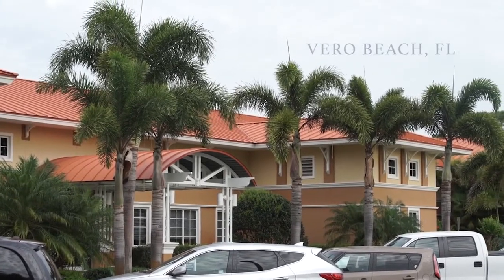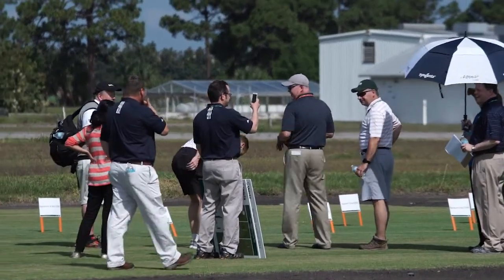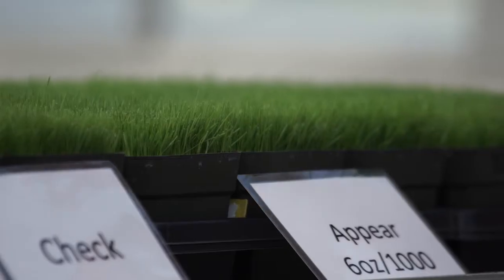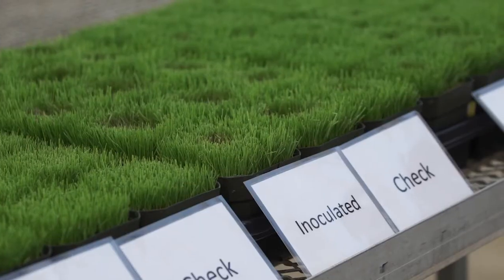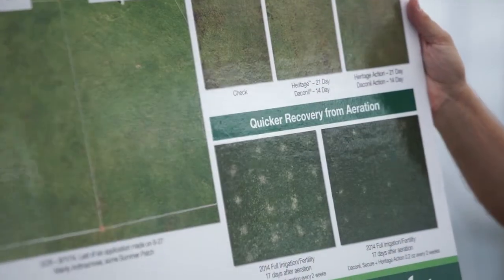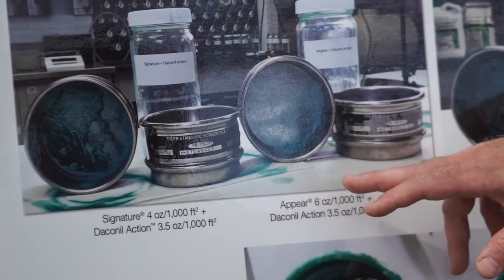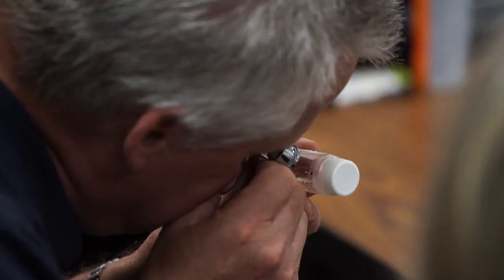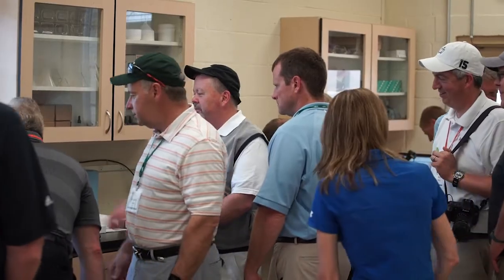Highlights from Innovation Day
On April 15, 2015, Syngenta revealed innovations that help manage turf stress and improve playability at the Vero Beach Research Center.